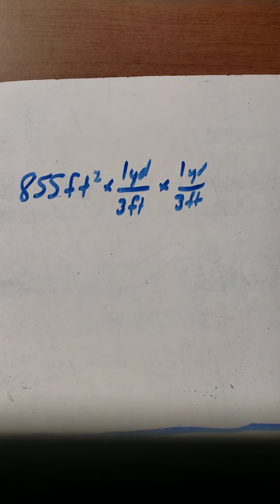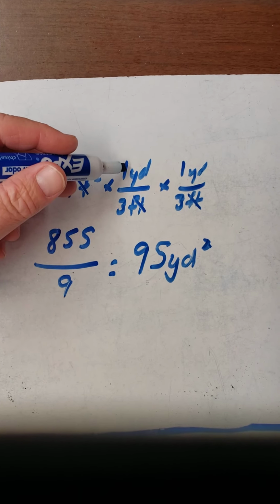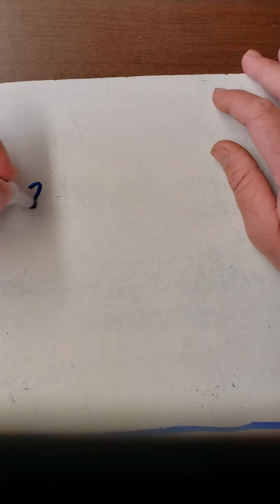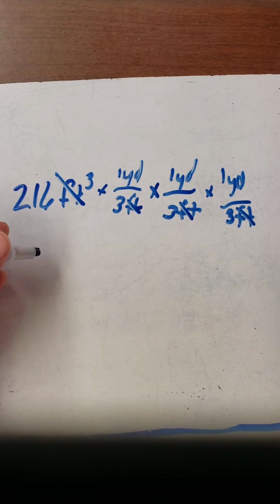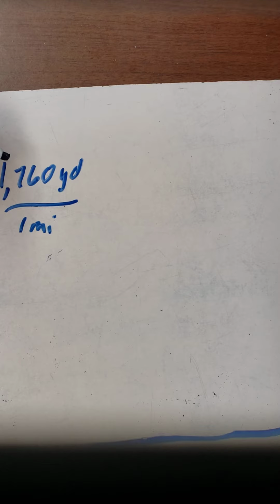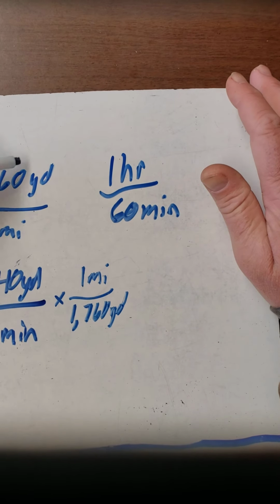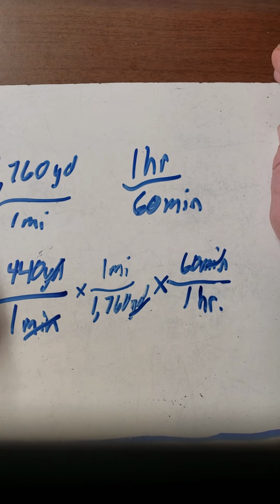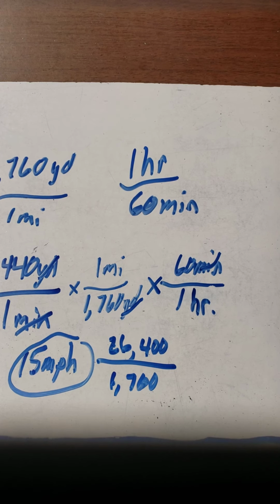8th Math Lesson 72